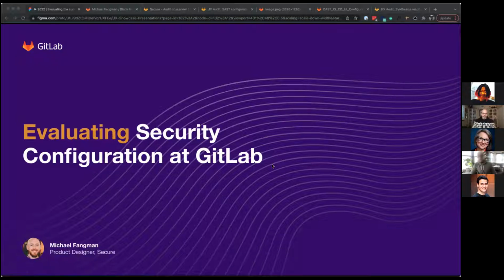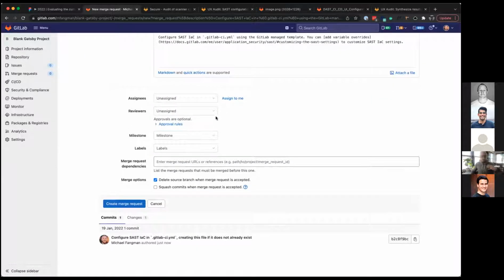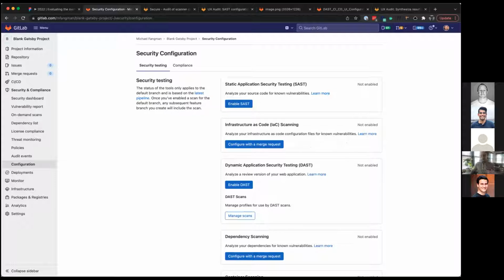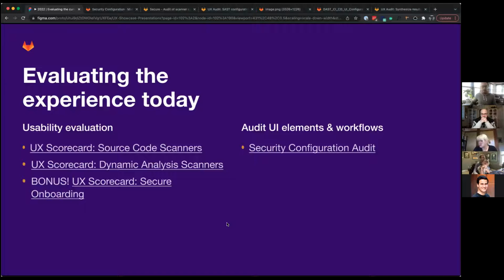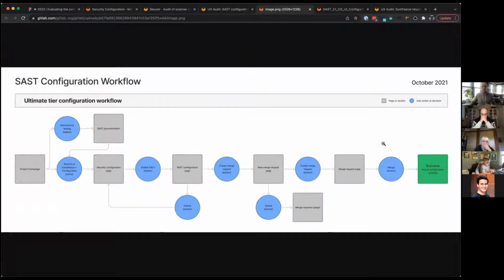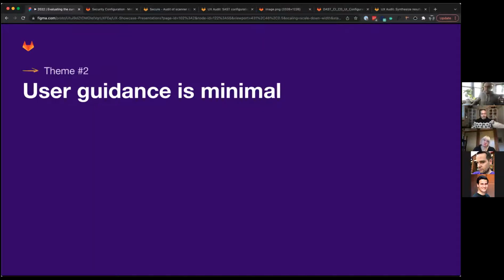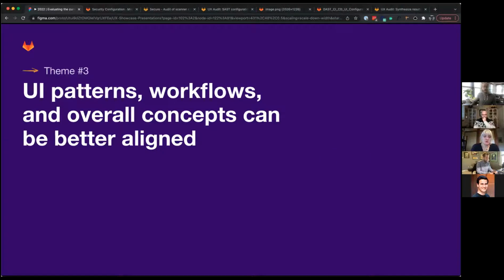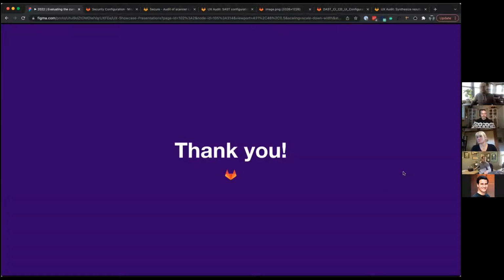UX Showcase Security Config Evaluations